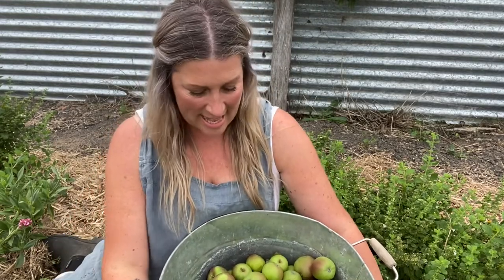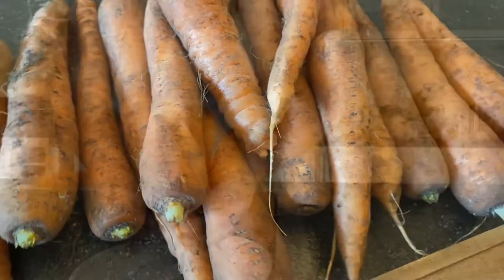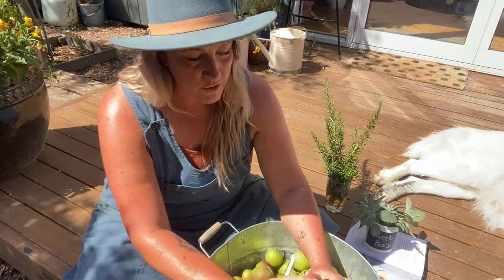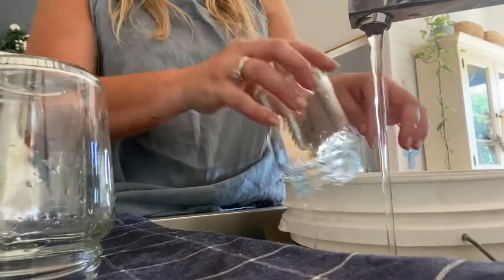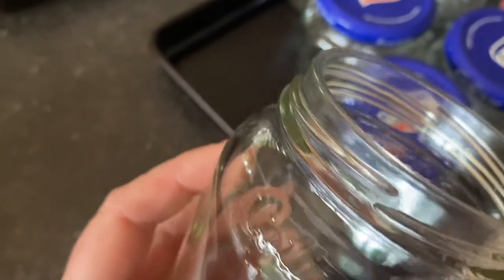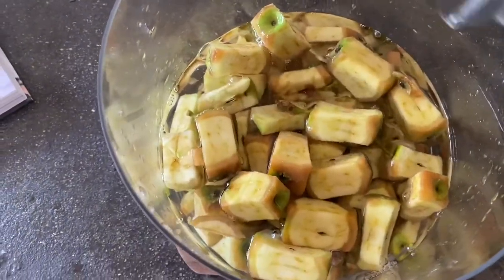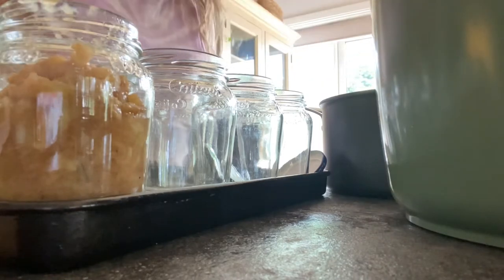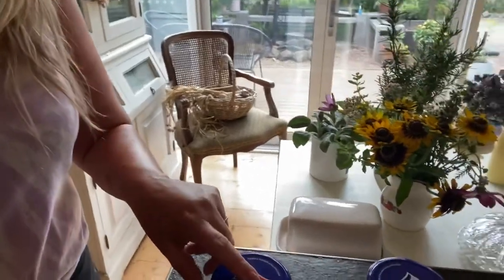Preserving Hack!! APPLES 🍎 Easy Recycled Jars & Farm Update After The Hailstorm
I do my apples on the stove top with enough water in the bottom so they don’t dry out during the cooking process. Add more if you need to as they stew.
Don’t be afraid to experiment with flavour!!! It’s fun!!
For this video I used Rosemary & Sage from my garden. It goes really well with pork :)
Feel free to add sugar to taste as the apples stew.
Much love, Anita 🙏🌻♥️

Check out some other great ideas at